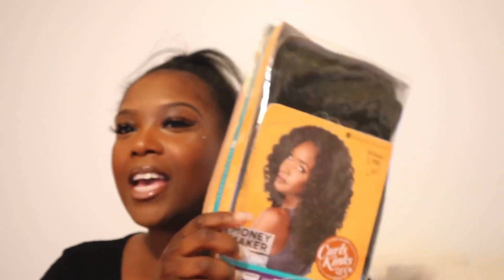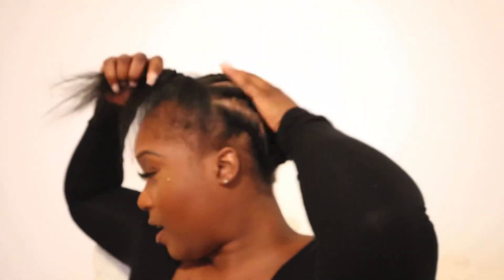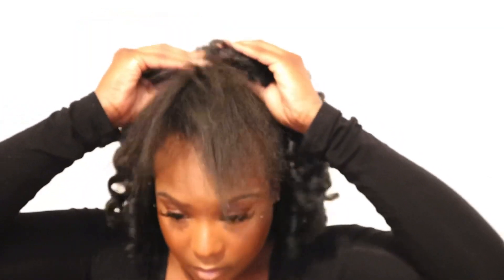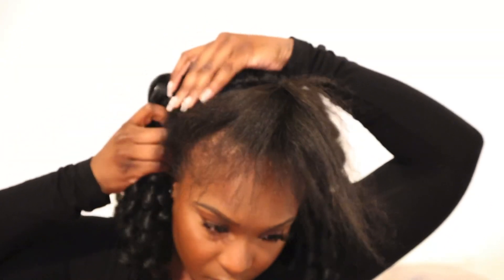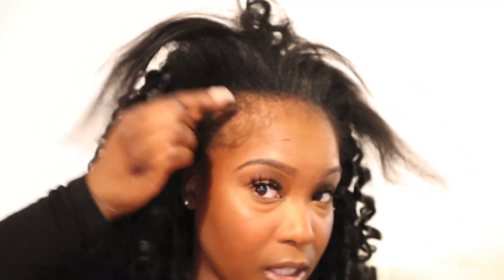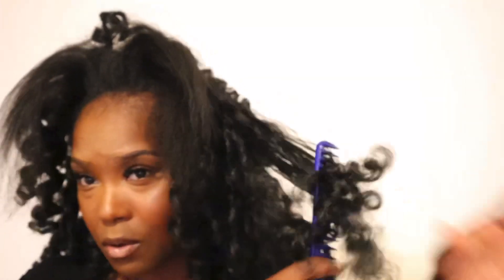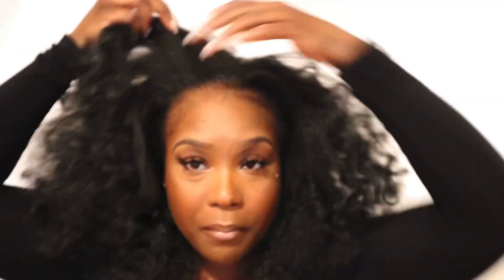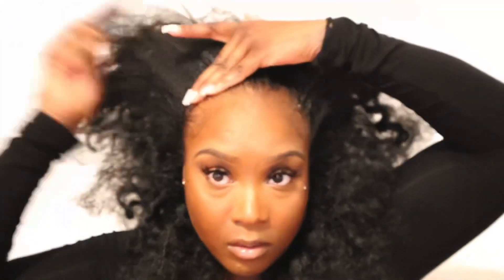Baddie on a Budget | My $30 Amazon Wig | SweetLifeOf Honie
Check comments below to link to this $30 Amazon wig ✨